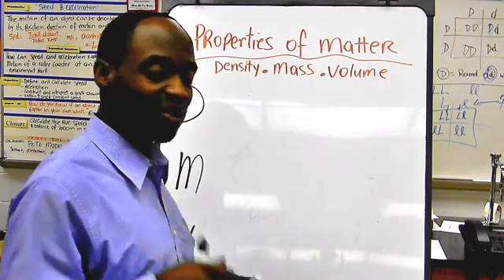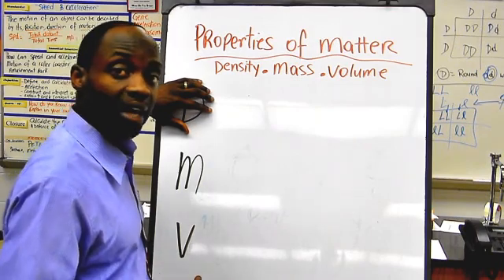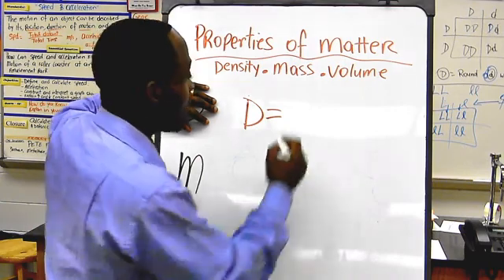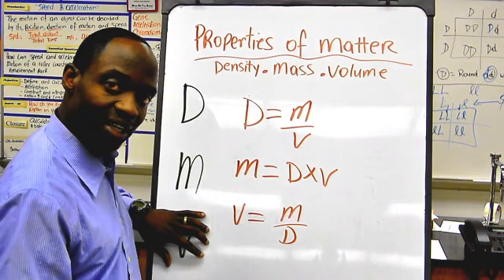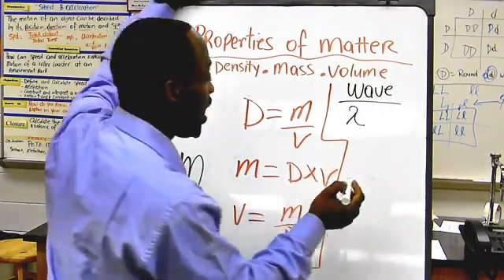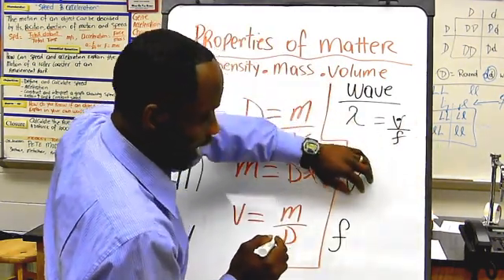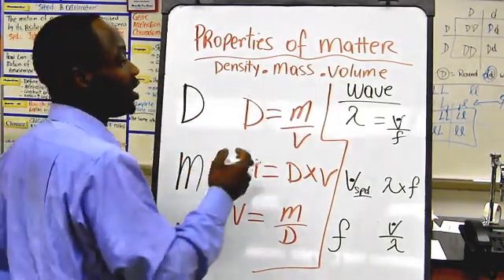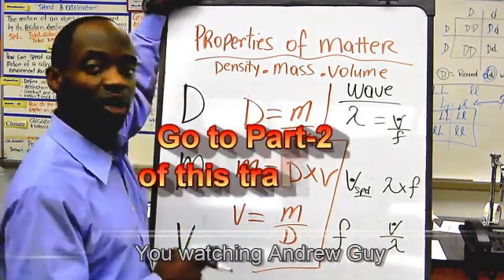Strategies For Mastering Density Equation - Pt-1 ~Andrew Guy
Science Teacher teaches how to calculate the properties of matter.
Very useful tips about how to get the answer faster, and easer